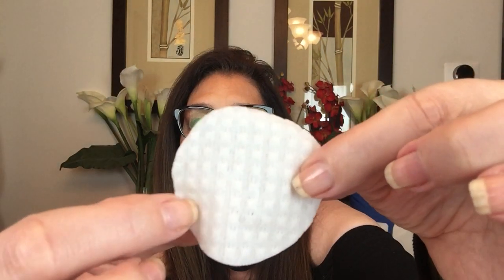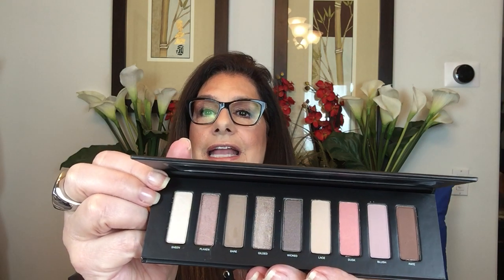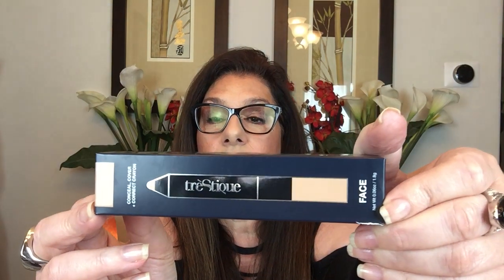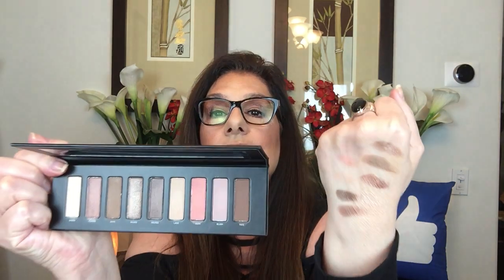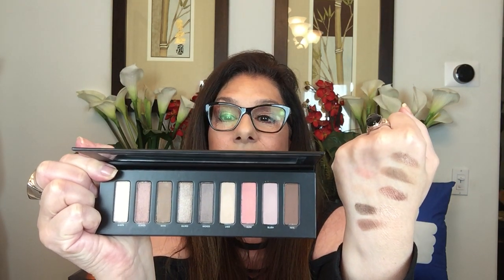Boxycharm Base Box May 2020 1 out of 2 Boxes Unboxing and Swatches with Choice Elemis Facial Pads !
Monthly Box $25. includes shipping for 5 Full Size Products
Inside My Box;
ELEMIS - Dynamic Resurfacing Facial Pads MSRP $59.00
STUDIOMAKEUP - Ease to Wear Palette MSRP $35.00
AYAM BEAUTYCARE - Dead Sea Minerals Vitamin C Serum Makeup Remover Wipes MSRP $17.00
DAILY CONCEPTS - Shampoo Bar MSRP $24.00
TRESTIQUE - Concealer Crayon in Bisque MSRP $24.00